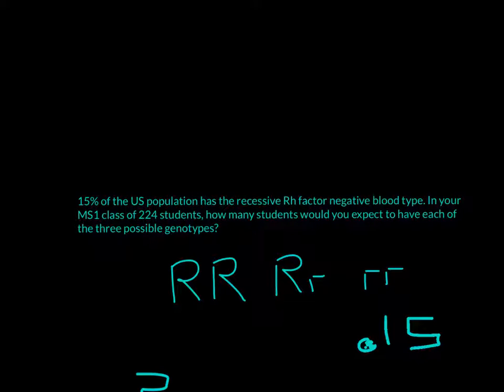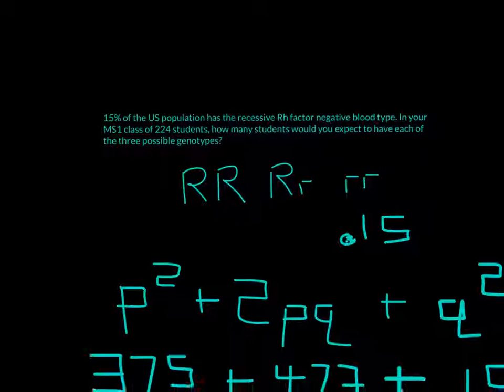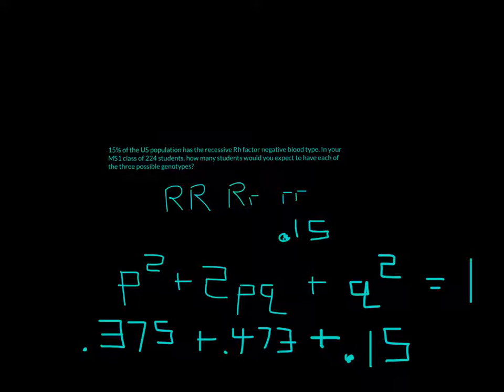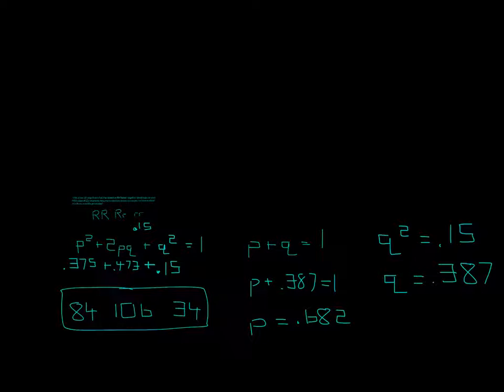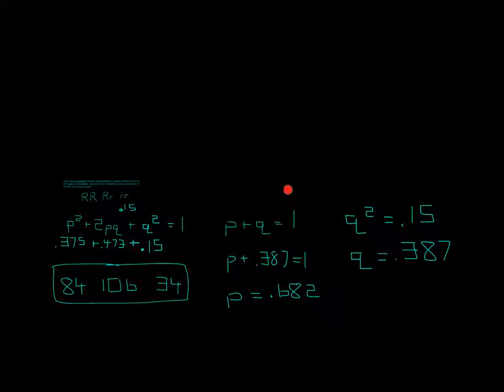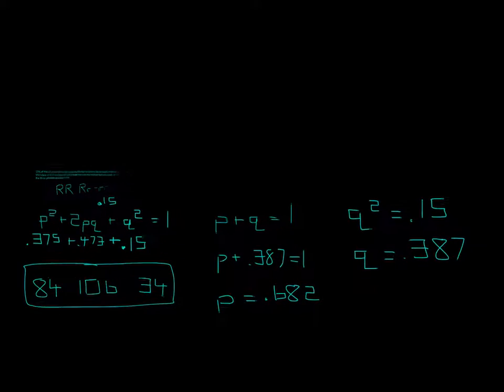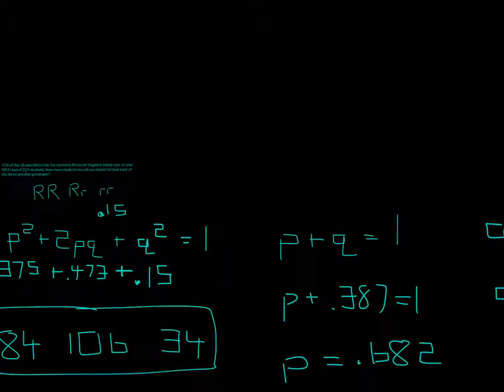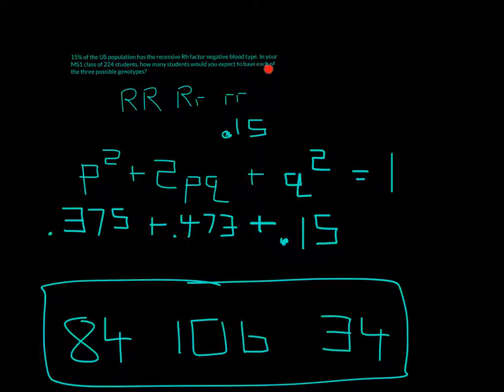Hardy Weinberg Recessive Rh blood type Problem 4